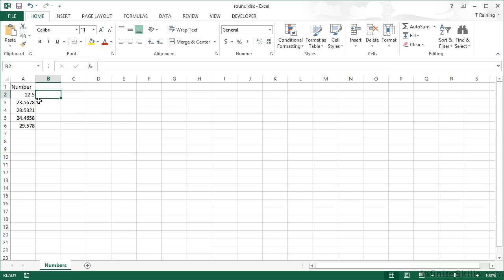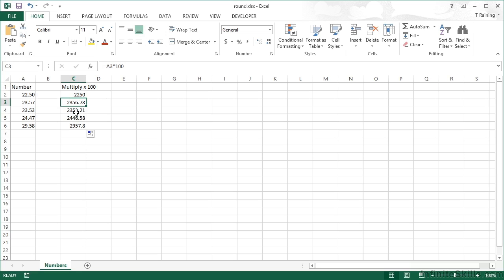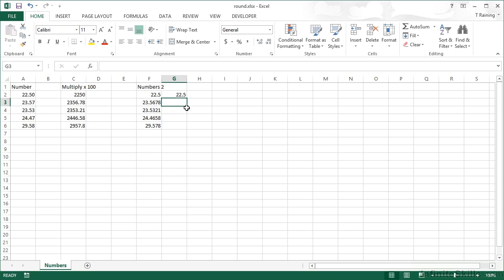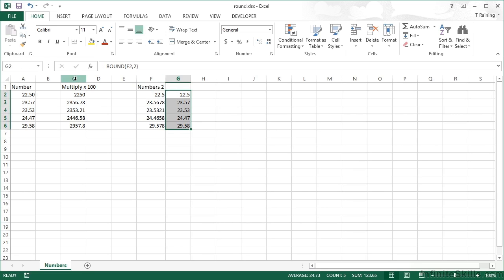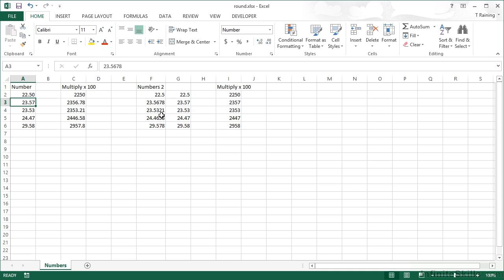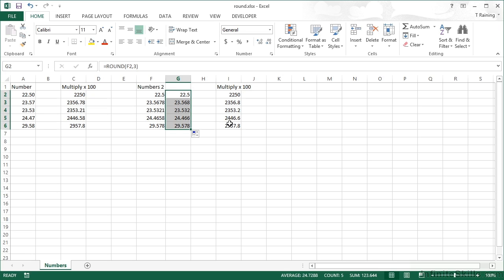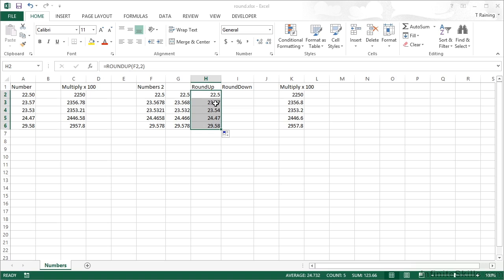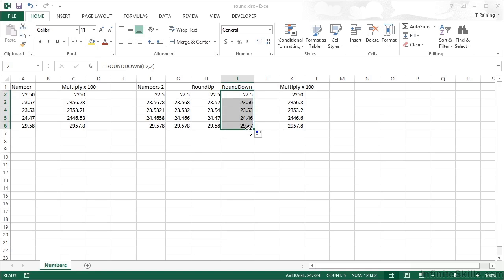0601 - Varying Rounding Functions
Let's continue in Advance Excel education.